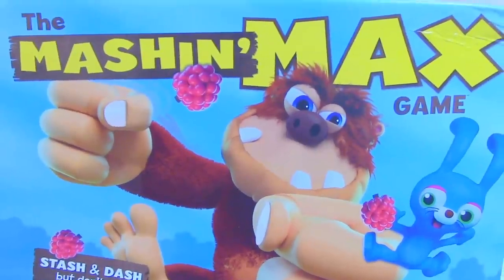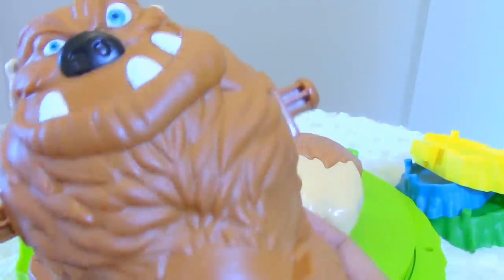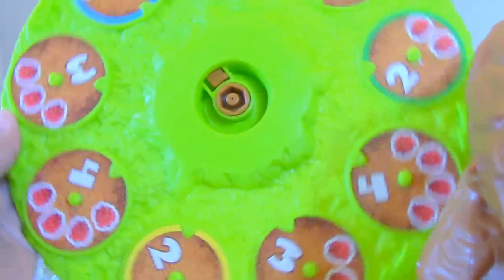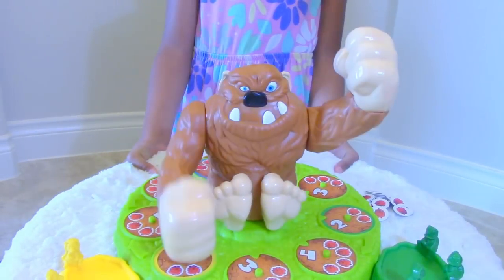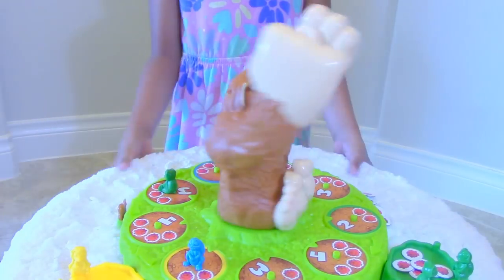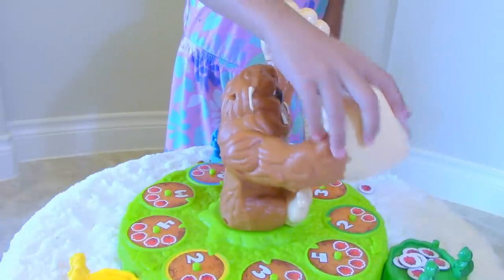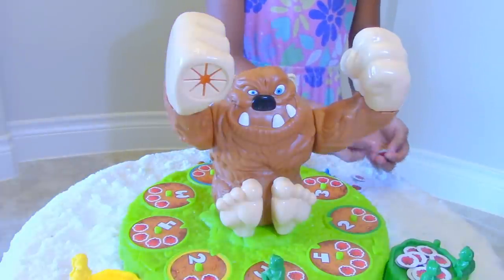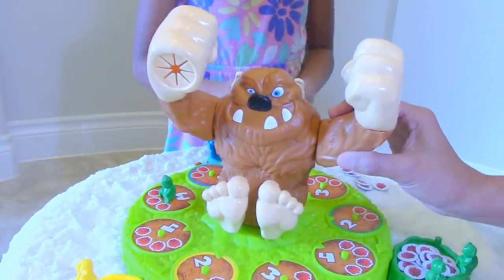Mashin Max Spins Slams Game | Toys Academy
Stash and dash BUT don't get mashed! by Hasbro Gaming for ages 4yo and older, needs 2-3 players. Adult assembly required. Mashin Max spins and slams his fist, and he thinks mashing critters(frog,hedgehog,bunny)  is silly fun. Keep your critters safe, and collect the berries to win.
Ms. K and I had a great time playing this game. So easy to play and you can play it with family and friends.